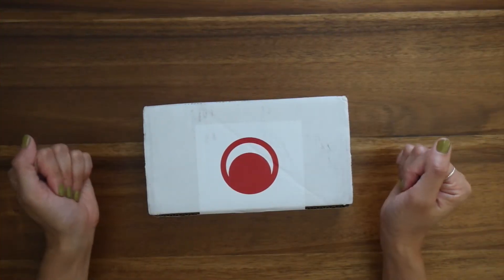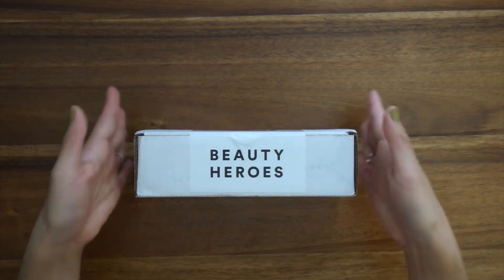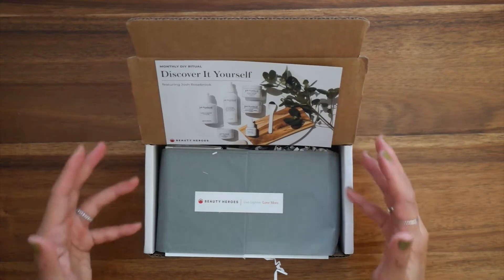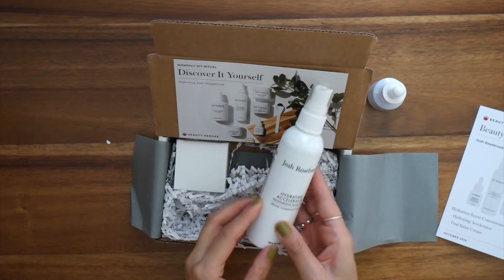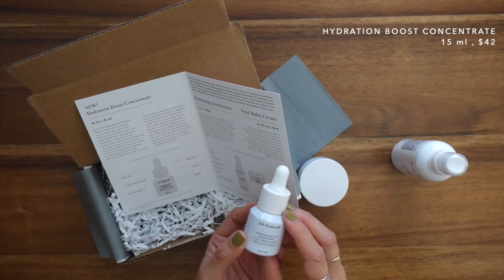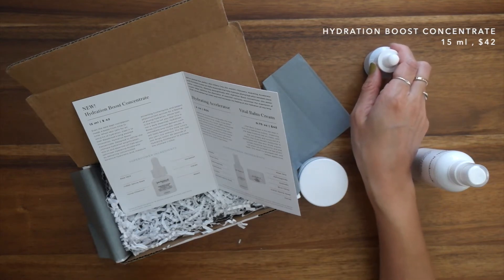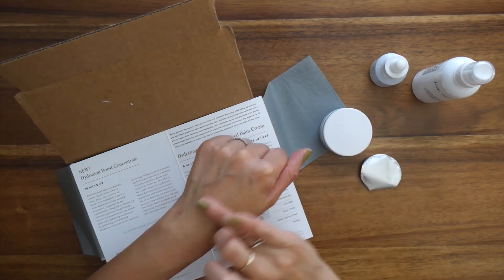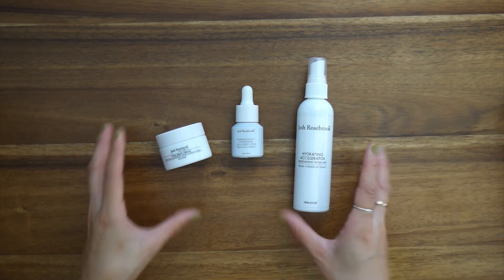Unboxing Beauty Heroes: Josh Rosebrook's NEW Hydration Boost Concentrate (October 2019)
Here’s what it’s like to experience Beauty Heroes!

- ABOUT ME -

Hi, I'm Jenn! Korean-American from New York, currently living on Maui, Hawaii. After living together in Seoul for 7 years, my husband Brandon and I moved to Maui in April 2018.

EQUIPMENT
✦ Sony RX100 MIII